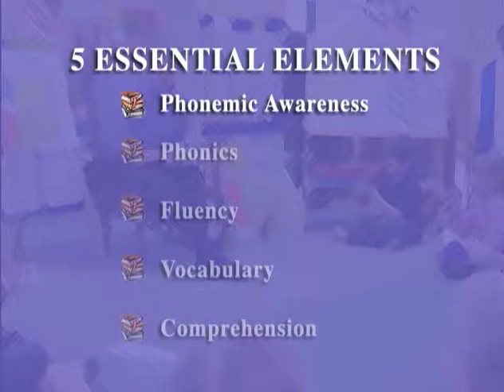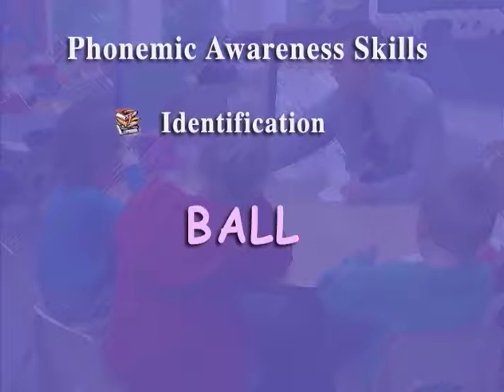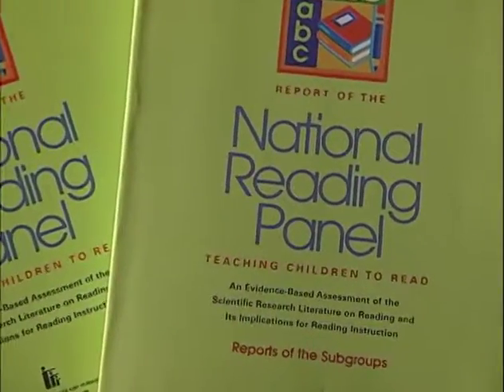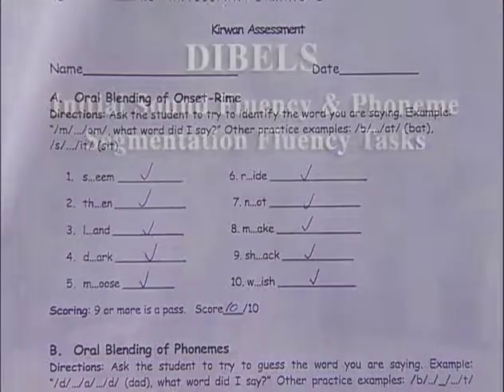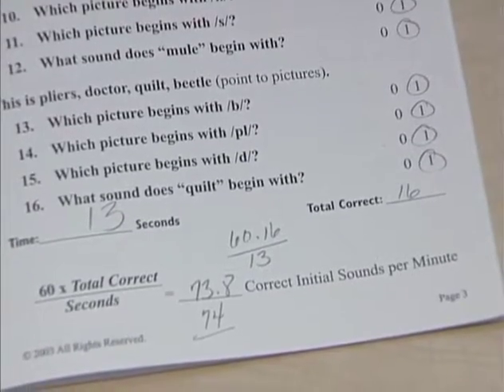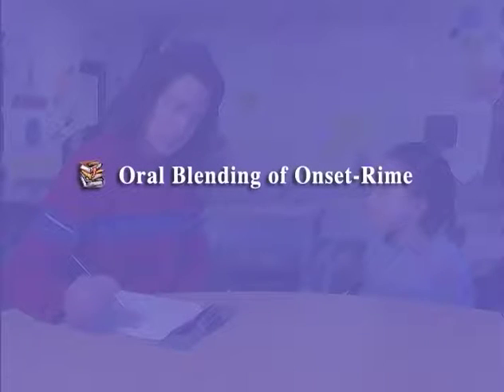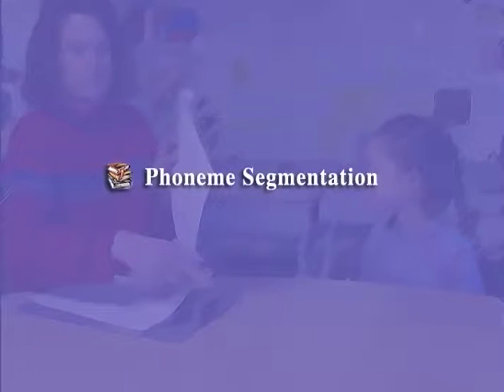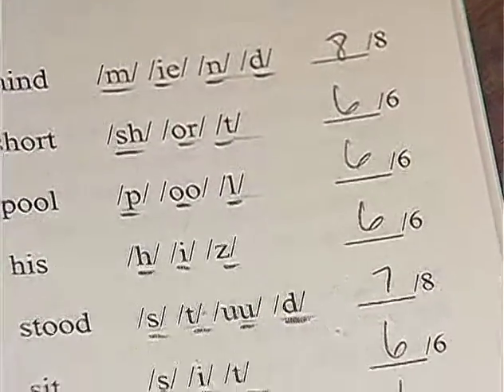Putting Reading First - Phonological & Phonemic Awareness Research (Segment 7 of 17)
Putting Reading First in Maine is a series of 17 video segments developed through the Maine Department of Education’s Maine Reading First Initiative. Produced in cooperation with MPBN. for instructional materials for this segment.